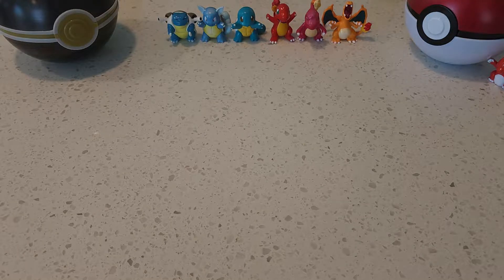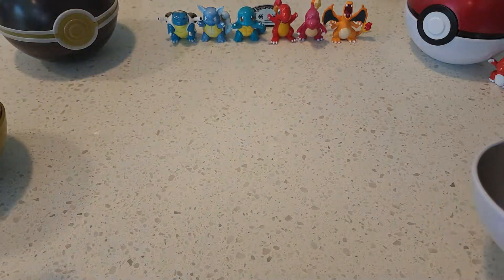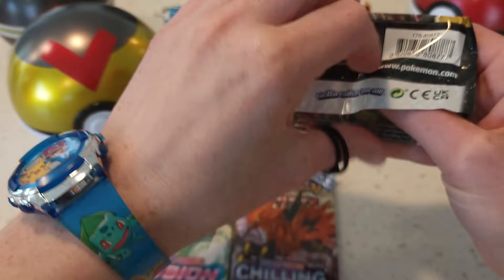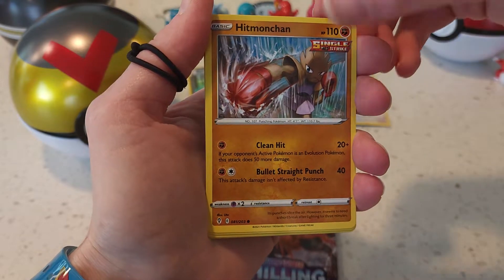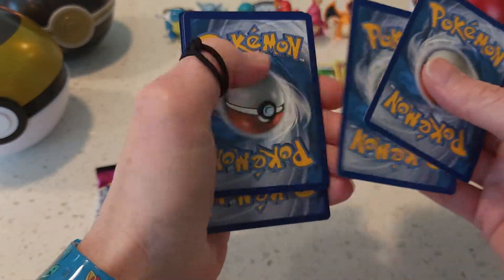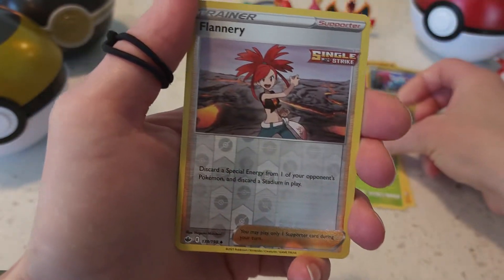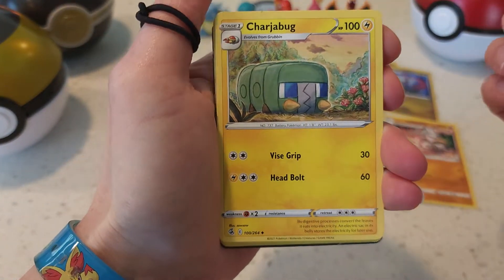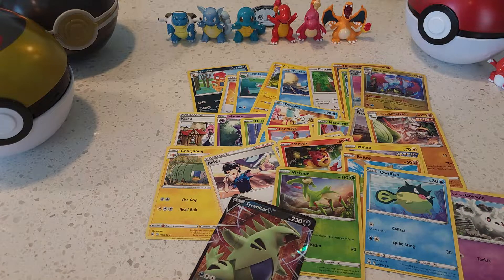🔥Threw a Level Ball and caught a Tyranitar!! Pokemon triple booster pack opening from a tin!!🔥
Hi Friends! The video contains a Pokemon Level Ball tin. The tin contained 3 Boosters Packs: Evolving Skies, Chilling Reign and Fusion Strike. This ball definitely leveled things up!!!